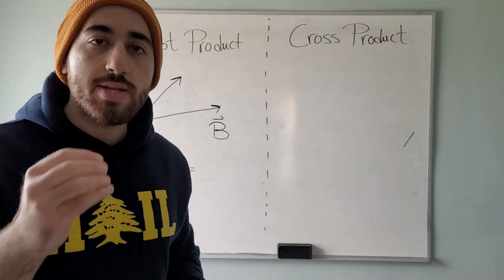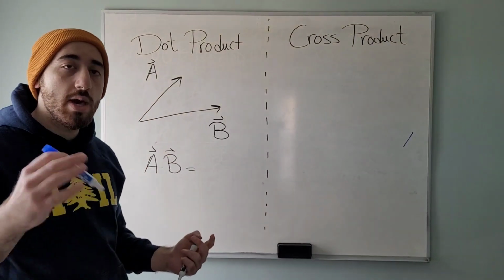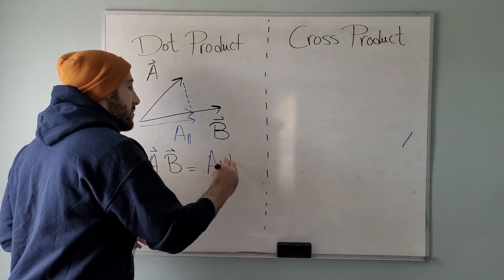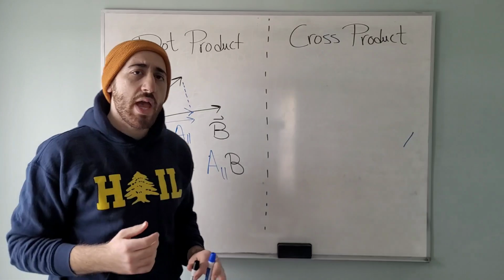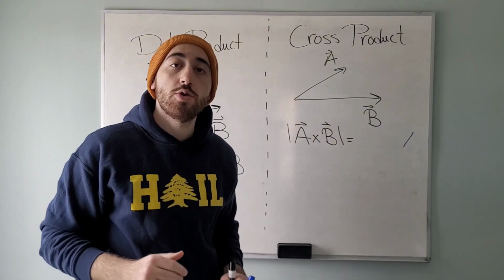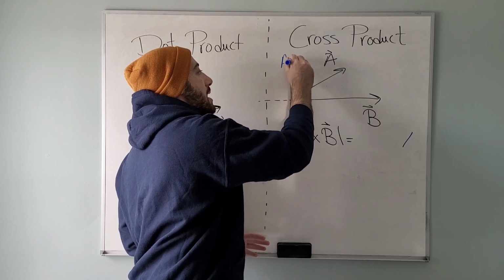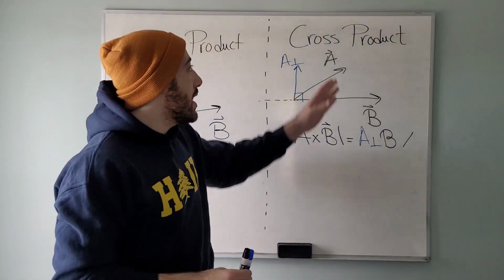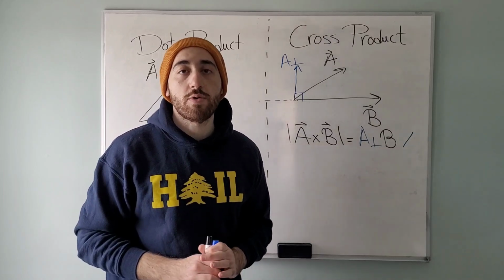"Dot" product is a terrible name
The names "dot" and "cross" product do not give any insight to what's going on with vector operations. Here I suggest using "parallel" and "perpendicular" product of vectors instead.